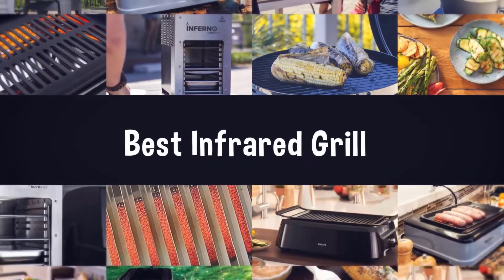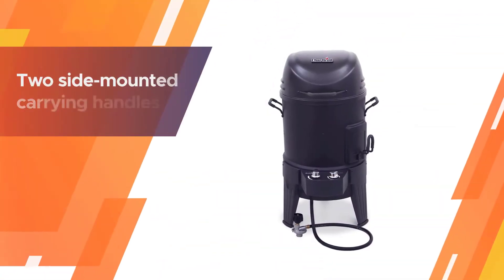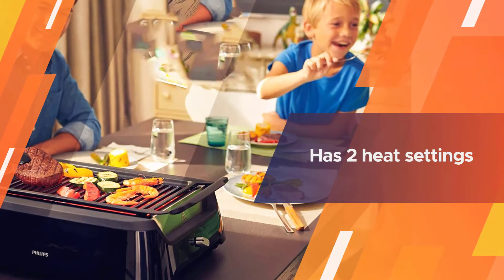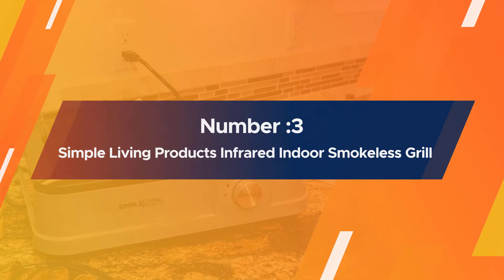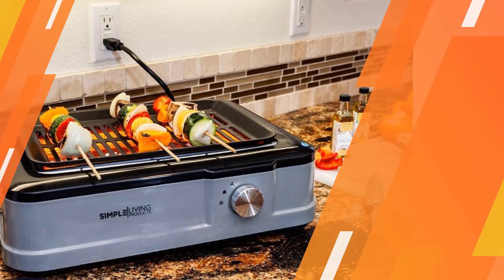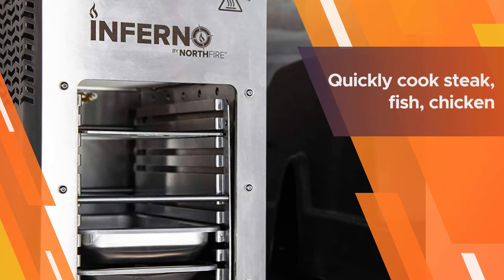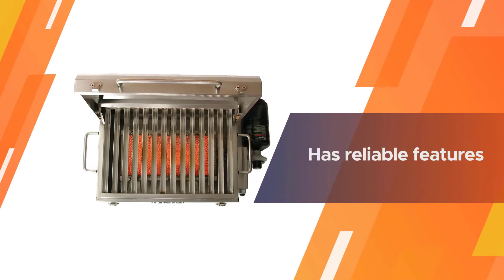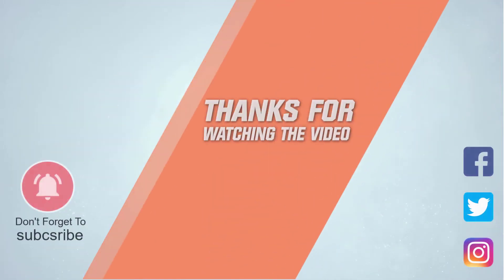Top 5 Best Infrared Grill Review in 2023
Best Infrared Grill featured in this video:
0:18 1. Char-Broil The Big Easy TRU-Infrared Smoker Roaster & Grill
1:12 2. Philips Kitchen Appliances HD6371/94 Indoor BBQ Grill
2:06 3. Simple Living Products Infrared Indoor Smokeless Grill
3:00 4. Northfire Inferno Single Propane Infrared Grill
3:54 5. Solaire SOL-EV17A Everywhere Portable Infrared Propane Gas Grill

What Is an Infrared Grill?
Grilling has made considerable progress, and perhaps the most ideal approach to encounter everything the most recent innovation has to bring to the table is by embracing present-day grilling methods. Infrared grilling is the most recent comfort grilling strategy supported by individuals who esteem reliably cooked grilled nourishments brimming with flavor. Infrared grills apply radiation innovation to grill your food, promising you astounding outcomes reliably.

What is the Best Infrared Grill to buy?
If you are looking for the top Infrared Grill, then you are in the right place.